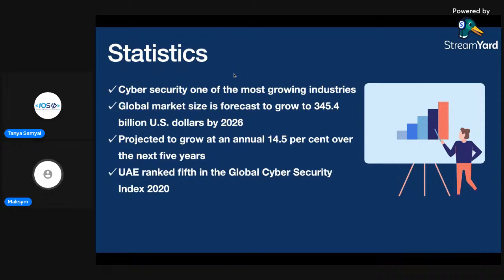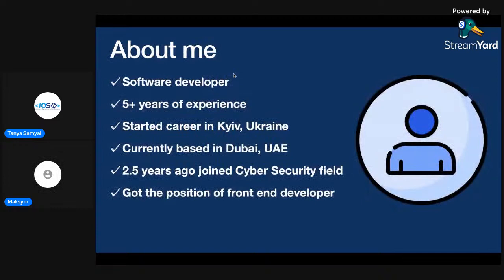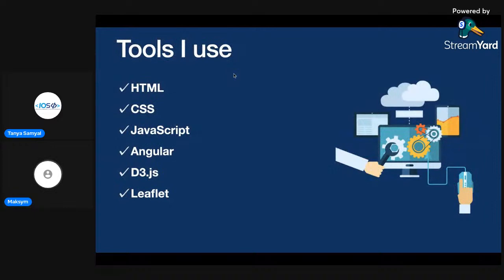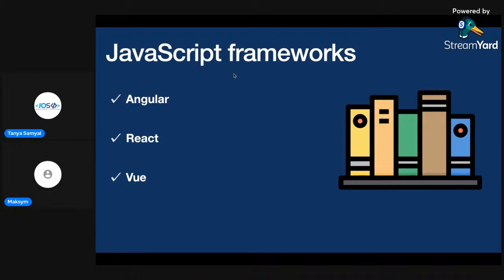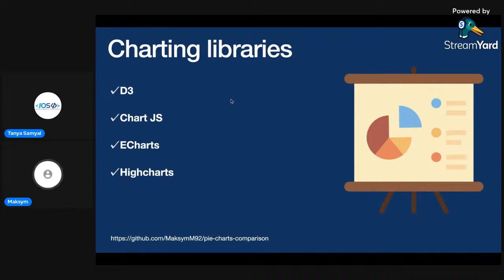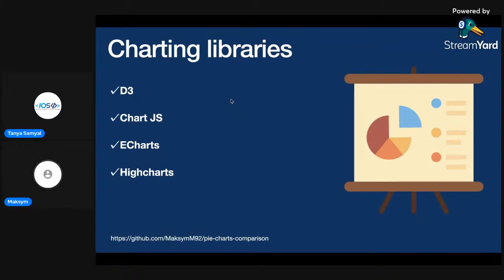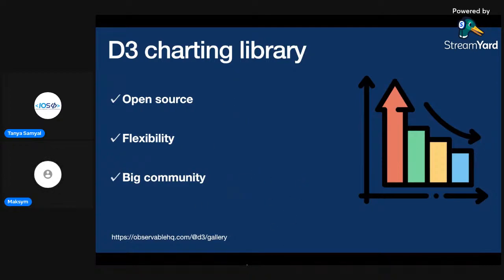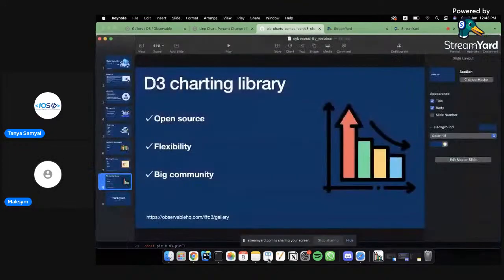Industry Expert Session 1